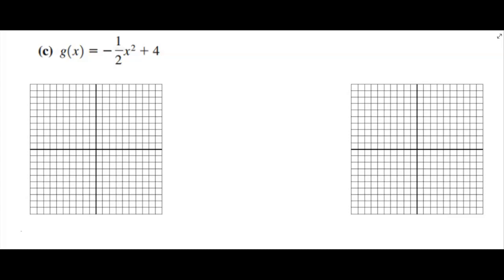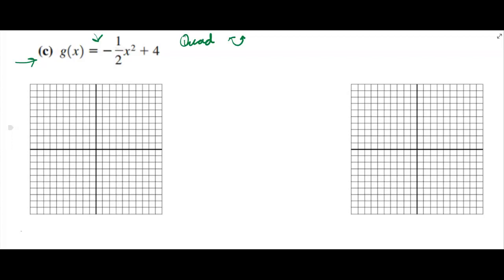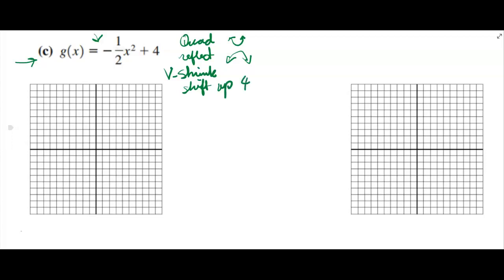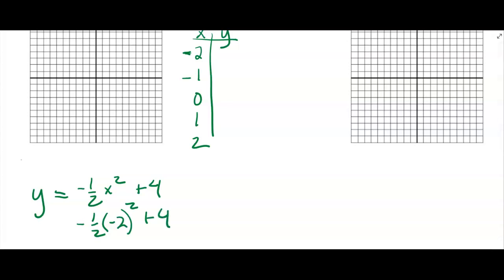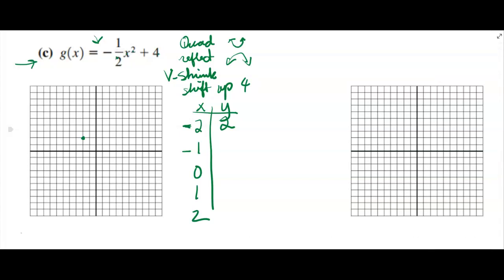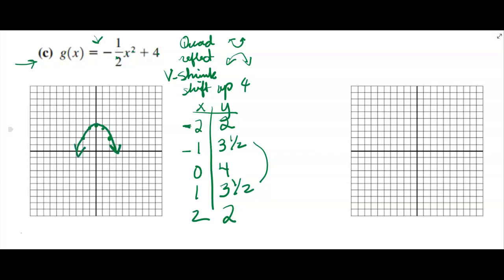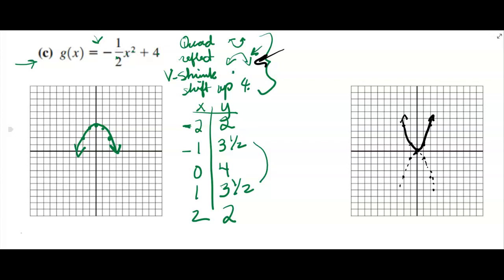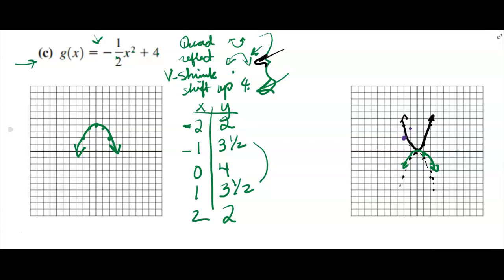2.7.d Transformations on a Quadratic Function